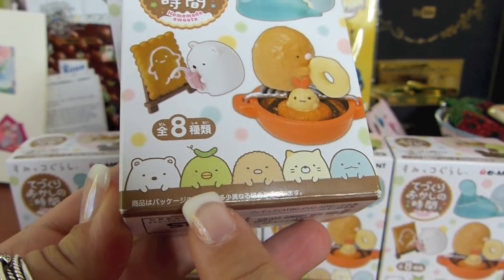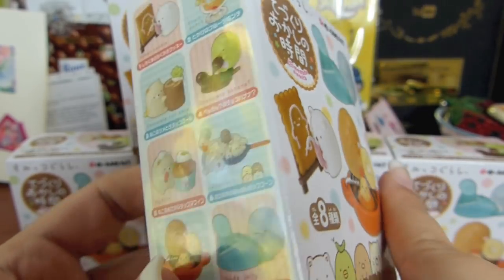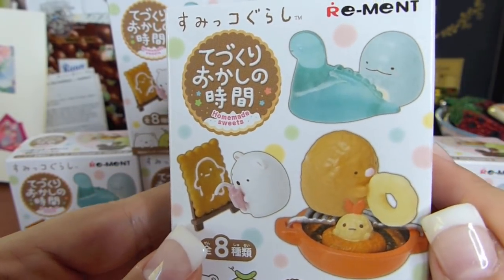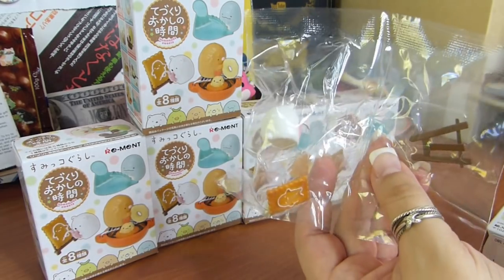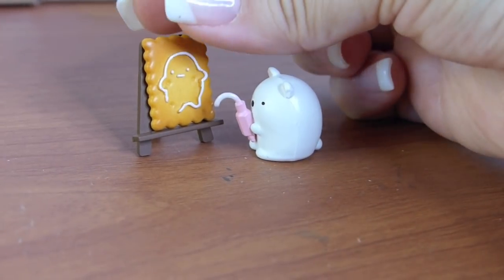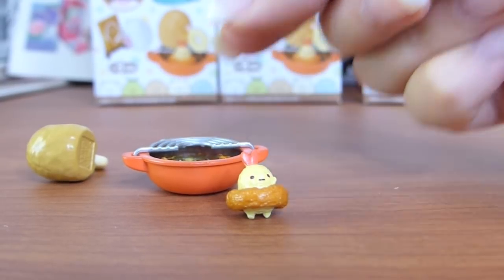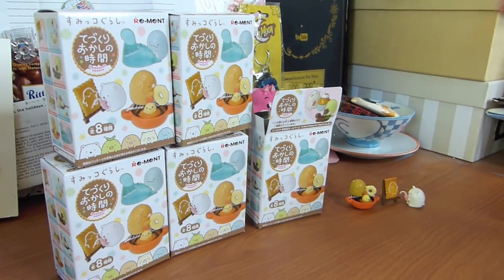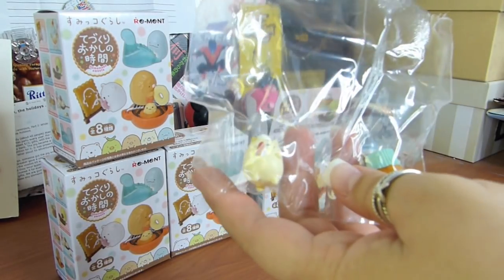Sumikko Gurashi Re-Ment Homemade Sweets | BLIND BOX MYSTERY UNBOXING!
Sumikko Gurashi is quite possibly my favorite gang of characters from San-X and now that I've discovered the world of mystery boxes I couldn't resist these ones centered around sweets... which little characters did I find inside? Did I get the ones I wanted? ( ॣ•͈૦•͈ ॣ)

★On my bod:
◇ Ring: Gift
◇ Nails: LCN Gel Nails (French Tips)